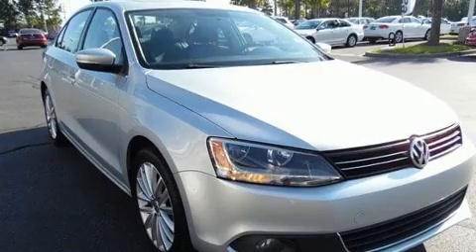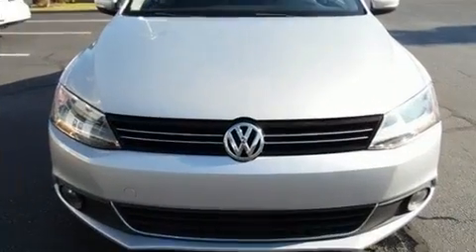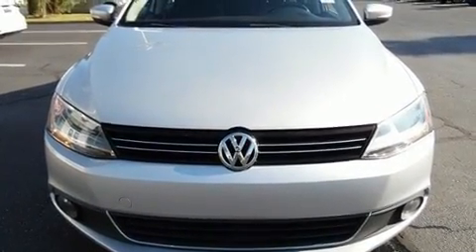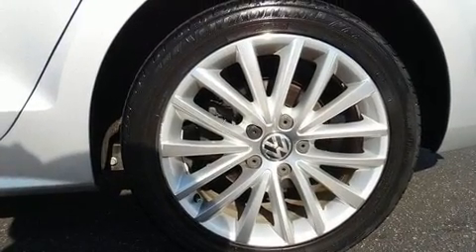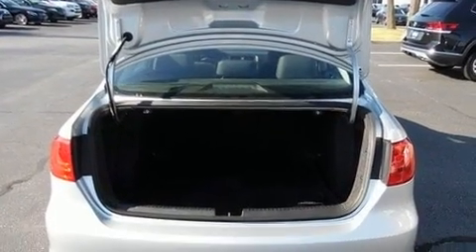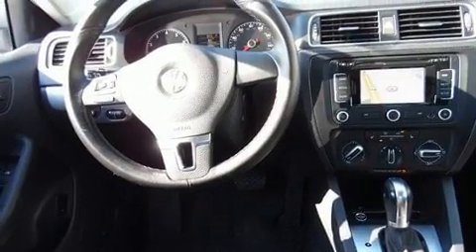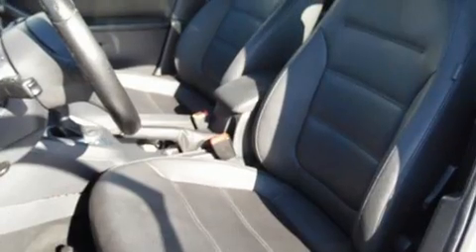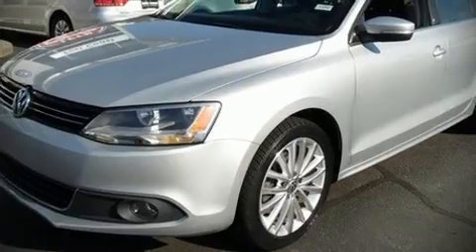2011 Volkswagen Jetta SEL 1 Owner w/Navigation & Sunroof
East Coast Volkswagen
8756-C Highway 17 Bypass South
in Myrtle Beach, SC 29588

Discerning drivers will appreciate the 2011 Volkswagen Jetta. With fewer than 50,000 miles on the odometer, this 4 door sedan prioritizes comfort, safety and convenience. Smooth gearshifts are achieved thanks to the refined 5 cylinder engine, and for added security, dynamic Stability Control supplements the drivetrain. Volkswagen prioritized practicality, efficiency, and style by including: front and rear reading lights, a tachometer, front fog lights, telescoping steering wheel, power moon roof, cruise control, and air conditioning. Premium sound drives 6 speakers, providing you and your passengers a sensational audio experience. Volkswagen also prioritized safety and security with features such as: dual front impact airbags with occupant sensing airbag, head curtain airbags, traction control, a security system, and 4 wheel disc brakes with ABS. Brake assist technology provides extra pressure when applying the brakes. This vehicle has achieved Certified Pre-Owned status, by passing Volkswagen's comprehensive certification process, including a comprehensive 112 point inspection! You will have a pleasant shopping experience that is fun, informative, and never high pressured. Please don't hesitate to give us a call.